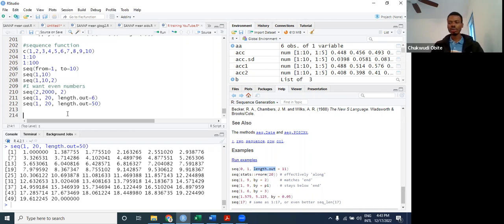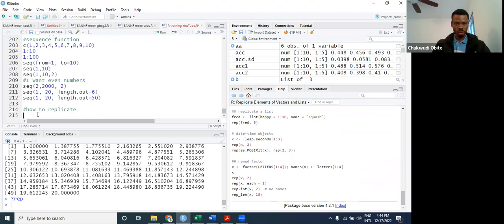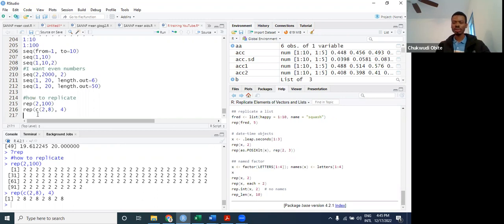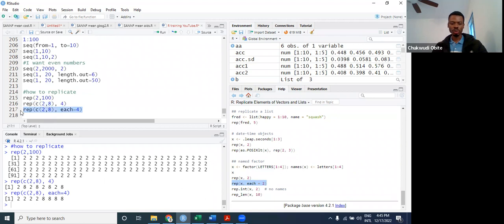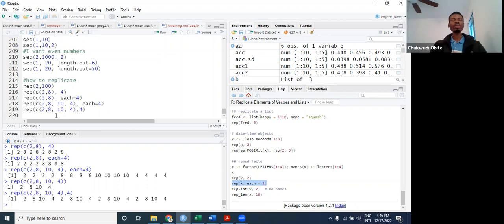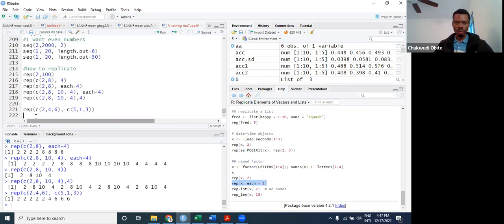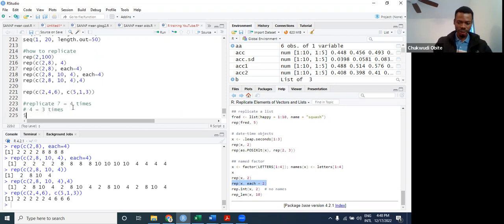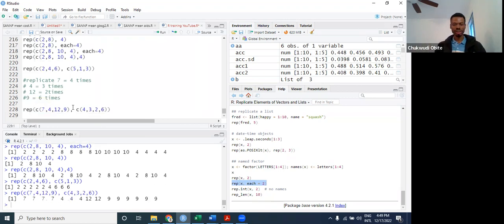06. The Replication (rep) Function in R (R Programming)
We explained how to replicate functions in R.

Practice questions from Video 5 & 6

1. I have data for 10 respondents 5,6,8,9,10,15,25,2,1,0 and I want to replicate the data 10 times to have a total of 100 data points. Write the code for this

2. Replicate the 10 respondents' data in question 1. Replicate the first data point 5, 1 time; the second 6, 2 times; the third 8, 3 times; follow the pattern and replicate the last number 0, 10 times.

3. Write a sequence for multiple of 7 from 7 upto 700 and another sequence for multiple of 9 from 18 upto 9000.

4. I want 15 numbers between 13 and 96 that are equally spaced. Write the code for it